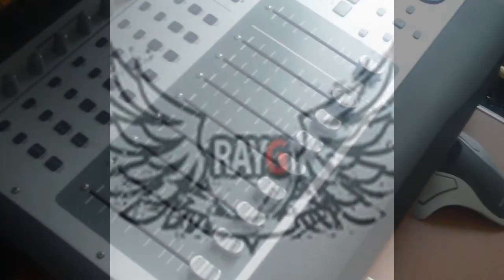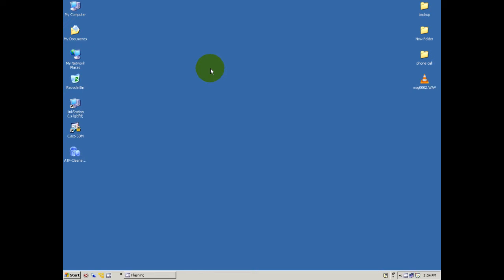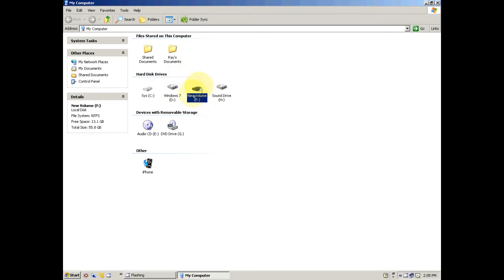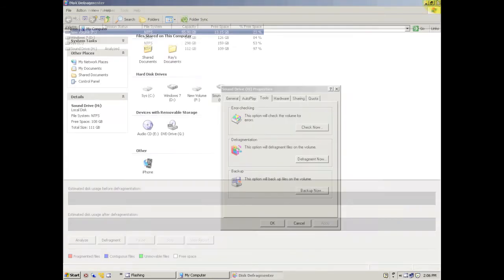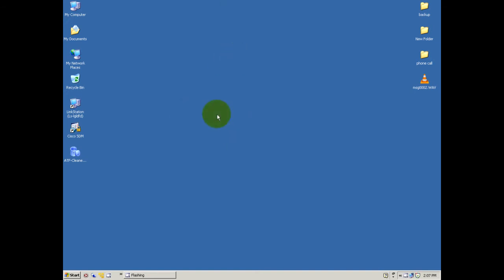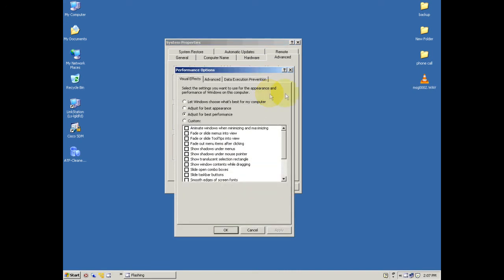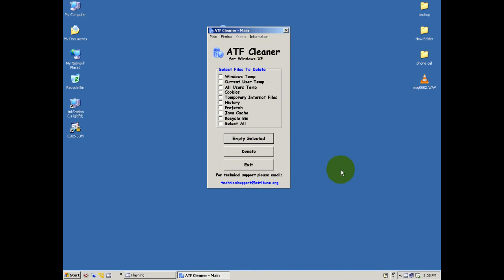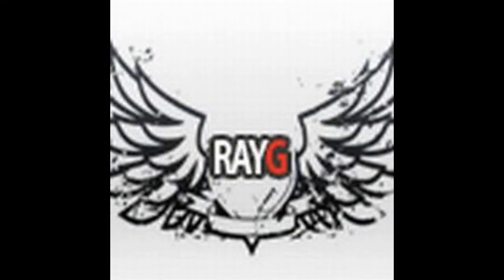Tweak Windows XP for better DAW performance part 1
Tweak Windows XP for better DAW performance ...I will do part 2 soon fixing windows 7 PC ..ATF-Cleaner Adjust these performance options to speed up Windows XP